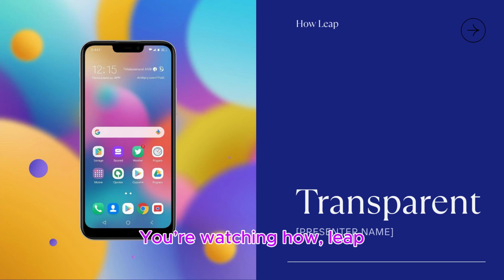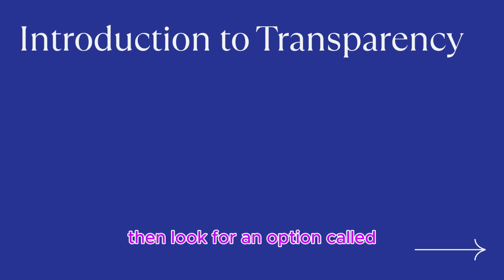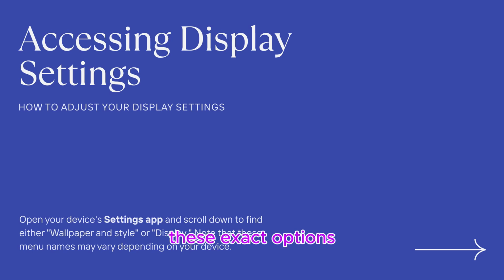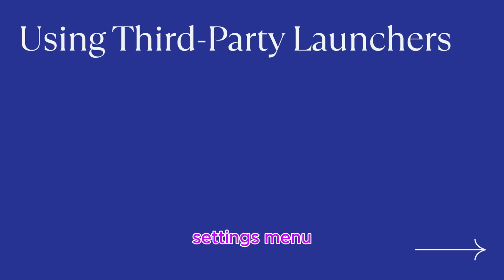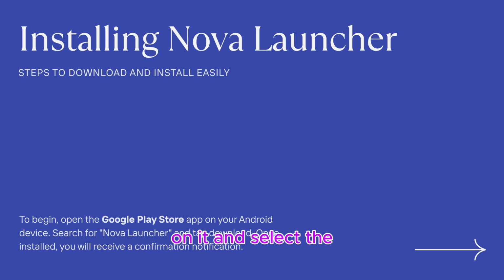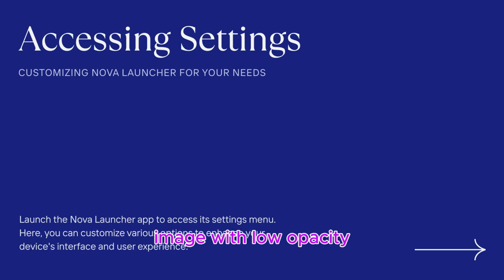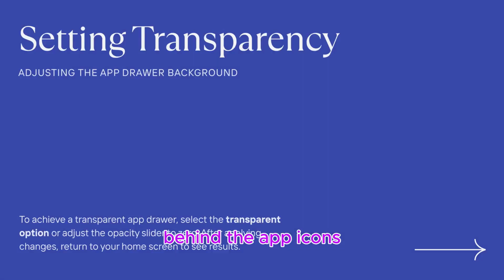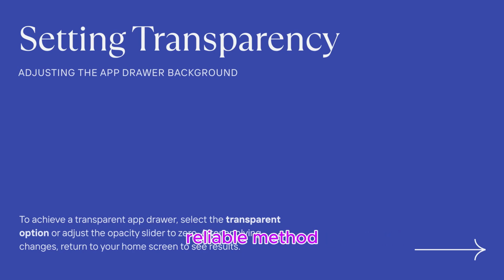How to Make a Transparent App Drawer on Android?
Learn how to make a transparent app drawer on Android with this complete step-by-step customization guide. This tutorial shows you exactly how to make a transparent app drawer on Android using popular launchers like Nova Launcher or settings within your device's default UI. We demonstrate the precise method to access launcher settings, navigate to the app drawer tab, adjust the transparency or background color slider, and apply the changes to achieve a sleek, see-through look. Discover tips on choosing the right launcher if your stock ROM doesn't support transparency, and how to fine-tune opacity levels for the perfect aesthetic. Transform your home screen and learn how to make a transparent app drawer on Android efficiently.